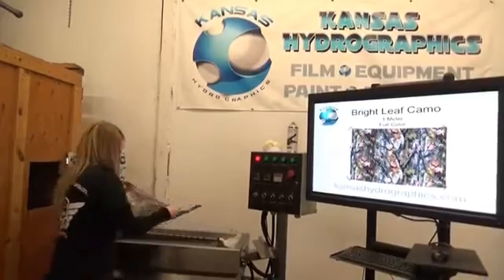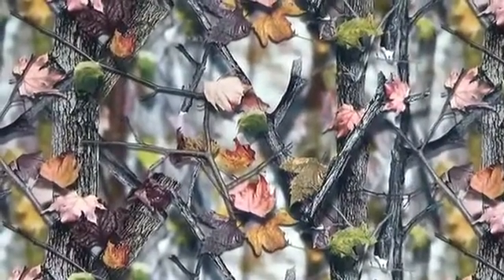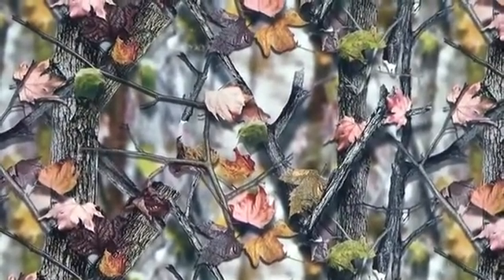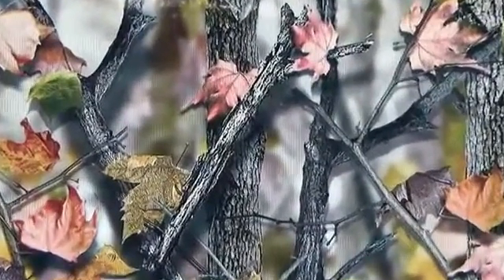BÁN MÀNG SƠN CARBON, KÍCH HOẠT, HÓA CHẤT - HƯỚNG DẪN LÀM MIỄN PHÍ - 0932148418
Chúng tôi là đơn vị hàng đầu về cung cấp vật tư, trang thiết bị ngành in chuyển nước. Chúng tôi đã sản xuất ra bộ KIT độc đáo gồm 4 chai xịt để tiện lợi cho mọi người yêu thích đều có thể thực hiện.
Giá chai xịt kích hoạt màng phim chuyển nước - Activator Water Transfer Printing - Sản xuất bởi LEDANHARTS.COM.
+++ Giá: 100.000
$$$ Cần tìm đại lý phân phối vật tư Hydrographics toàn quốc. Chiết khấu cao, hậu mãi tốt. Tư vấn, hỗ trợ kỹ thuật hoàn toàn miễn phí.
@@@ Giao toàn quốc bộ dùng thử mini trang trí các vật dụng cá nhân, ô tô, xe máy, nội thất... của Ledanharts - Hướng dẫn miễn phí. Dipkit gồm:
- 2m vuông màng phim
- 1 bình xịt Lót
- 1 bình xịt Màu
- 1 bình xịt Chất kích thích hoạt của Ledanharts
- 1 Bình xịt phủ bóng
Thông tin chuyển khoản : Sacombank chi nhánh Châu Đức, BRVT. Ctk: Lê Danh Tiến Hoá - 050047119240
Quy trình chuyển nước in dạng lỏng rất dễ học và kết quả nhanh chóng. Dưới đây là cách Quy trình thủy văn diễn ra:
1. Lựa chọn phim
Chọn một hình ảnh hoặc mẫu từ thư viện hàng ngàn mẫu phim in nước. Màng phim mang hình ảnh liên quan đến săn bắn, ngụy trang, ô tô, động vật, kim loại, đá và đá cẩm thạch, thiết kế tinh xảo, sống động.
2. Sơn lót
Lớp phủ màu cơ bản được áp dụng cho các đối tượng đang được xử lý. Thiết kế vân gỗ thường trông đẹp hơn với lớp phủ màu nâu hoặc ngà; in kim loại được hợp hơn với màu nền là xám hoặc đen. Chúng tôi cung cấp nhiều loại màng phim mẫu mã đa dạng, được thiết kế đặc biệt cho in thủy văn. Mỗi mẫu sẽ xuất hiện hoàn toàn khác nhau tùy thuộc vào lớp sơn lót được áp dụng.
3. Chuẩn bị chuyển phim
Phim thủy văn được đặt cẩn thận trên bề mặt nước trong bể ngâm. Bộ phim tan trong nước và hòa tan, chỉ để lại hình ảnh mực trôi nổi trên mặt nước. Sức căng bề mặt sẽ ép lớp mực in hình bao xung quanh bất kỳ góc cạnh nào của vật nhúng.
4. Kích hoạt
Hình ảnh nổi được phun với một chất kích hoạt đặc biệt, hòa tan các thành phần trong màng phim mà không ảnh hưởng đến cấu trúc và hình ảnh của nó.
5 Chuyển ảnh
Mực được giữ nguyên hình ảnh trên bề mặt nước bên trên lớp bảo vệ đã hóa lỏng. Áp lực của nước sẽ làm cho mực in bám vào tất cả các chi tiết dù là nhỏ nhất của vật thể và kết tinh trong lớp sơn màu. Kết quả cuối cùng là phần được bao phủ hoàn toàn theo mẫu bạn chọn.
6. Rửa và sấy khô
Các bộ phận in được rửa sạch để loại bỏ bất kỳ cặn bẩn nào của màng in và được để khô tự nhiên hoặc sấy.
7. Phủ keo bóng
Sau khi kiểm tra chặt chẽ chất lượng, các đối tượng in cần được phủ keo bóng để bảo vệ bề mặt và để tạo nên một bề mặt sáng bóng, quyến rũ .

- CS1: 113 Phạm Văn Chí, Phường 1, Quận 6 ( Đối diện công an Quận 6 )
- CS2: 188 Đường 27 Tháng 4, Phước Hưng, Bà Rịa, BRVT ( Gần Nhà văn hóa tỉnh )
- CS3: Đường 1, Trung Sơn, Suối Nghệ, Châu Đức, BRVT ( Đối diện cây xăng Lê Danh )
- CS4: 61 Nguyễn Thiện Thuật, P2, Q3, TPHCM ( Phố đàn Sài Gòn )
- CS5: 222 Độc Lập, QL51, Phú Mỹ, Tân Thành, BR -VT ( Gần Thế giới di động Phú Mỹ)
- CS6: 104 Hùng Vương, P9, Q5, TPHCM ( Đối điện công viên Văn Lang )